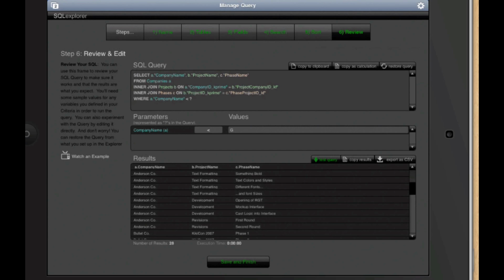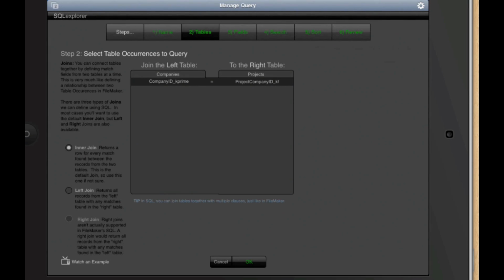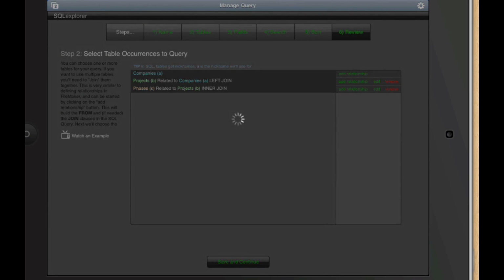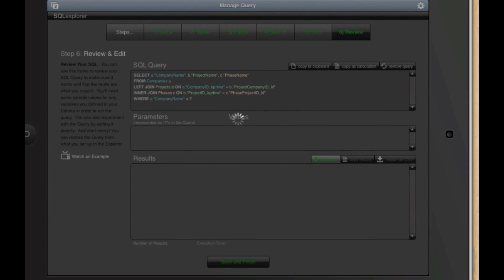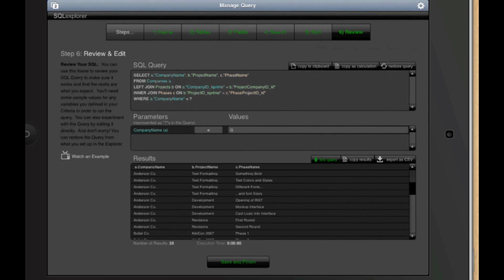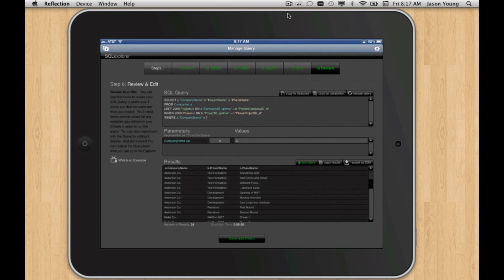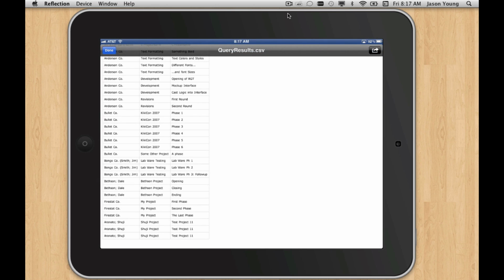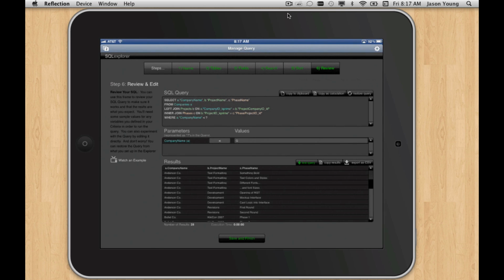SQLexplorer for FileMaker: SQL in FileMaker Go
Using SeedCode's new SQL learning tool in FileMaker Go.